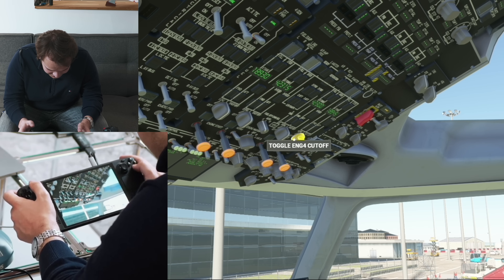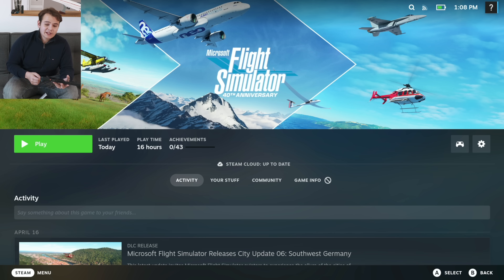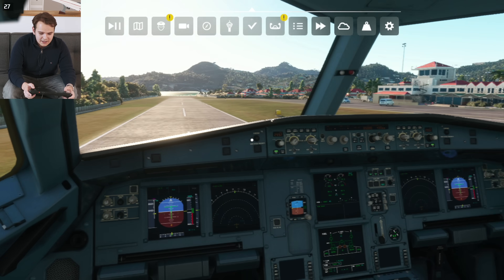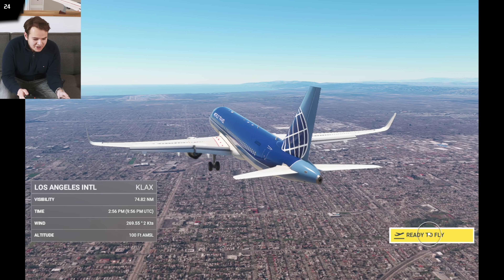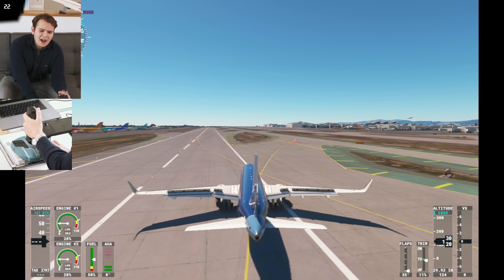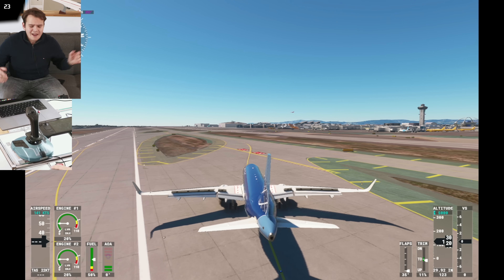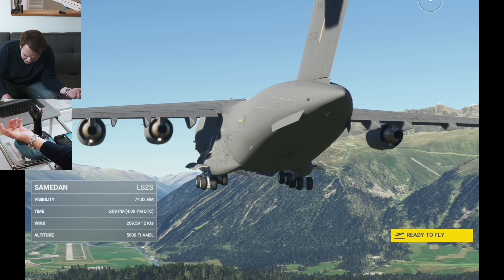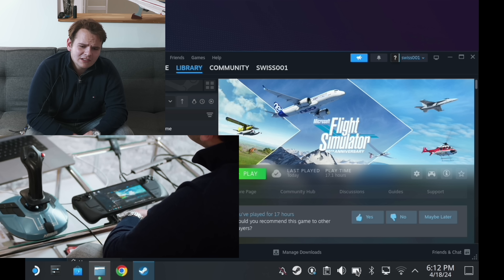Finally MSFS For MOBILE? - SteamDeck Test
Today's Video: Finally MSFS For MOBILE? - SteamDeck Test

PC:
16" MacBookPro for editing.

©Swiss001 2021